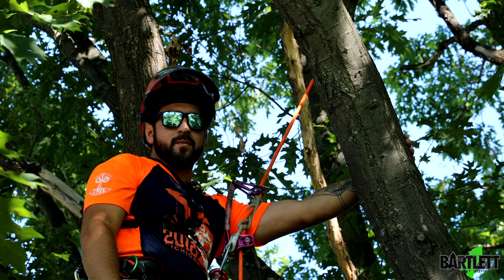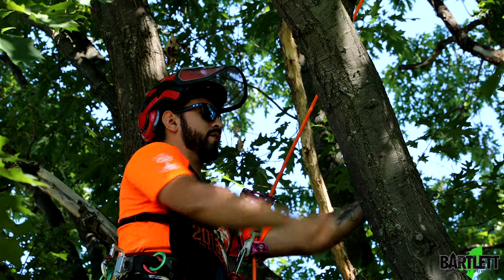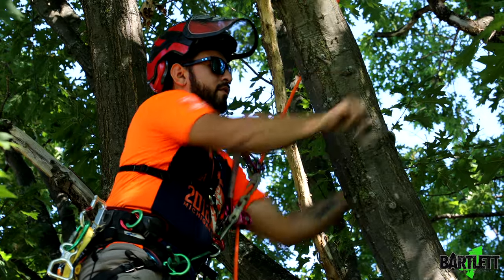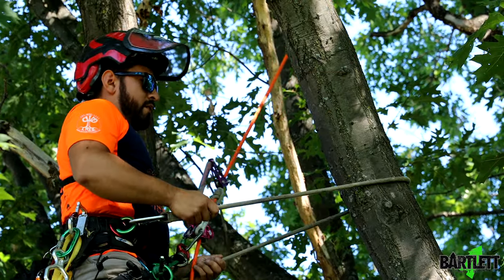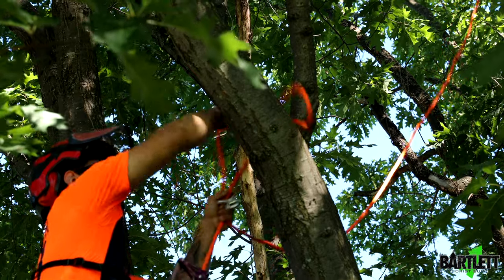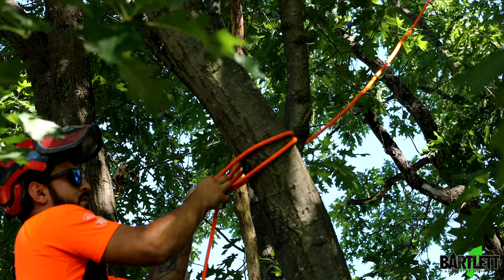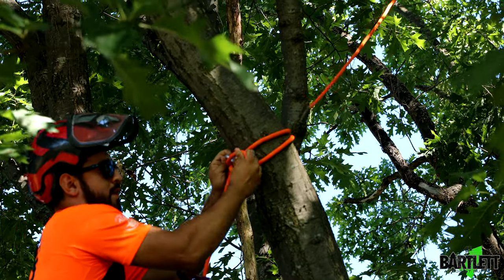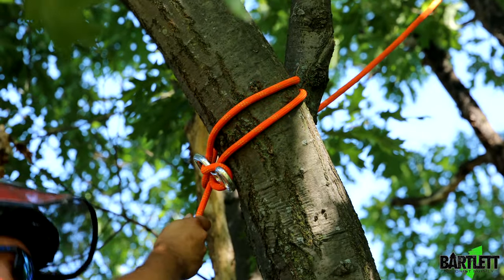Figure 8 SRS Redirect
Achieve a static redirect for your SRS system by using a Figure 8! Keep in mind that this is not a retrievable option.